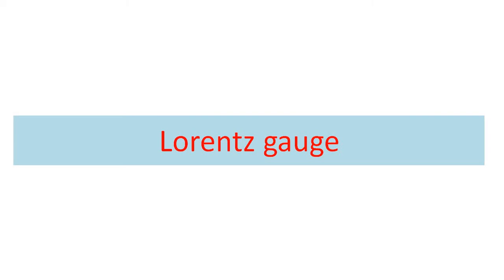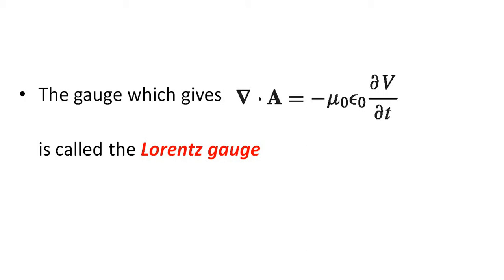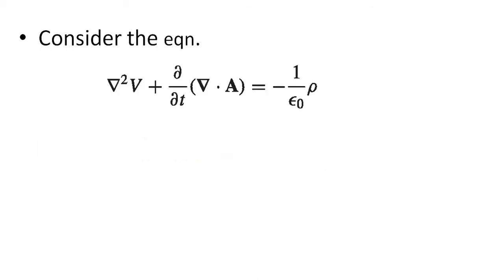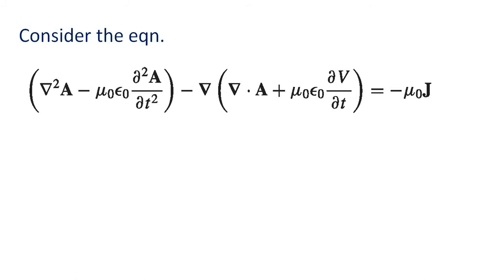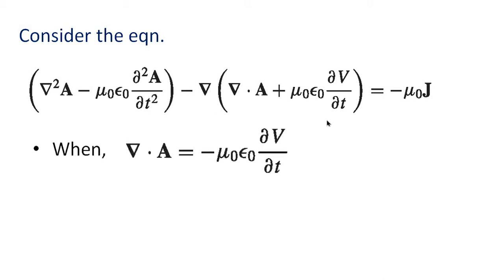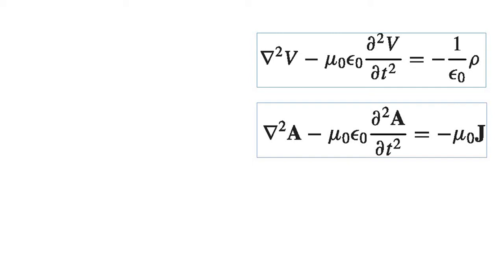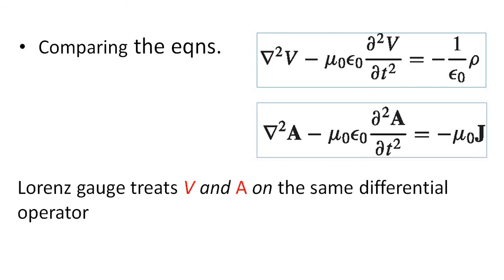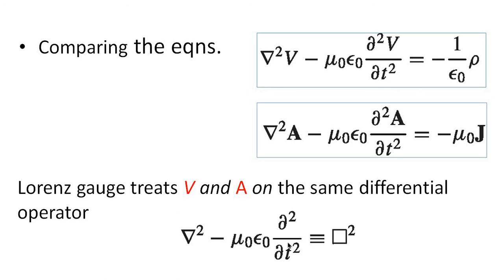EDII2.10. Lorentz Gauge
• Electromagnetic waves
• Potential Formulation
• Electrodynamics for UG Students
• BSc Physics
• Calicut University
• Griffiths